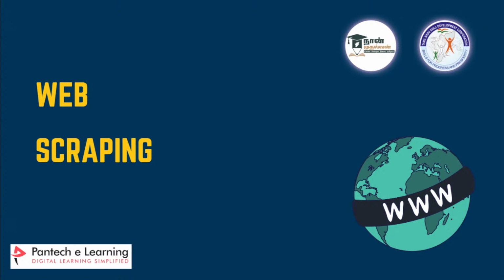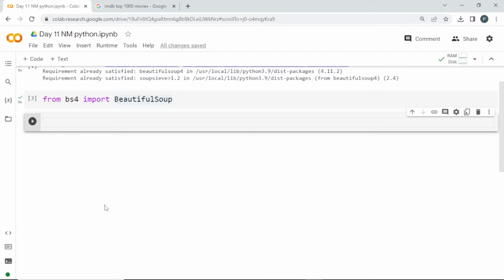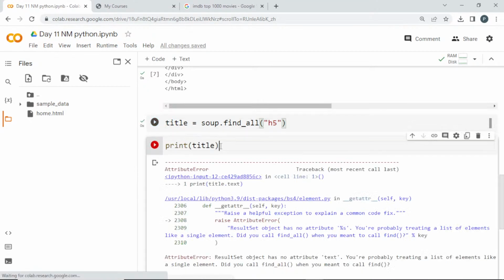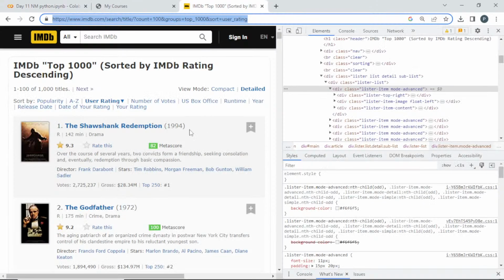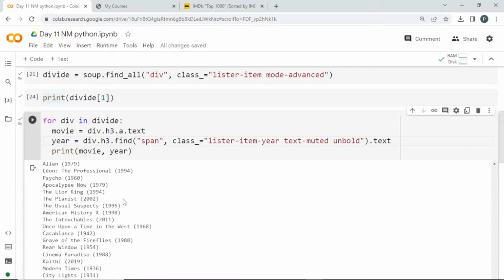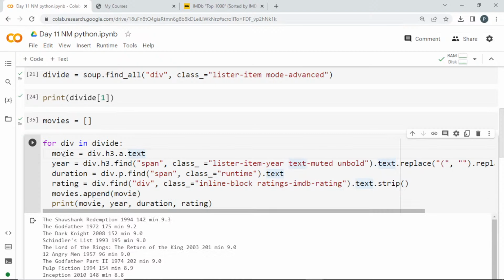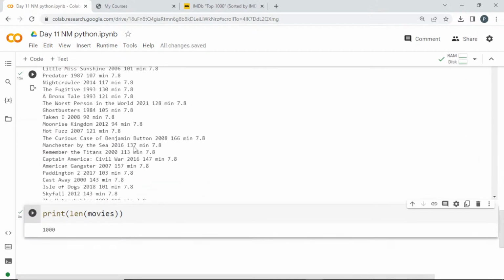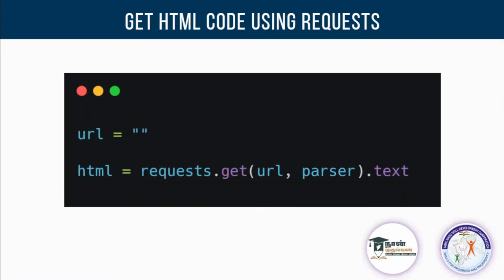Day11 - TNSDC - Naan Mudhalvan - Virtual Internship - Python